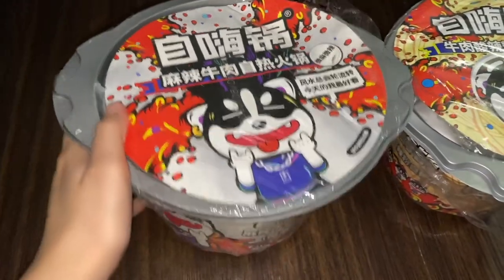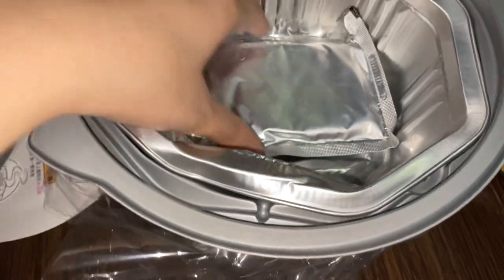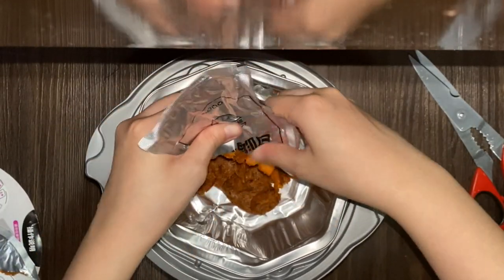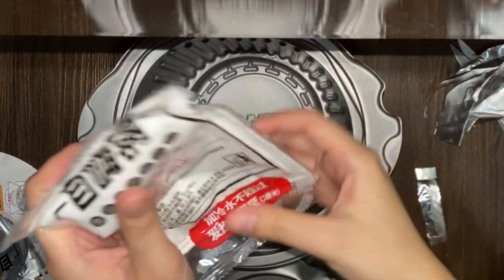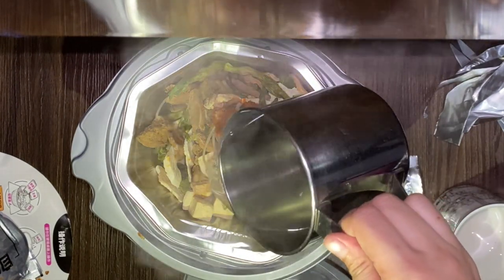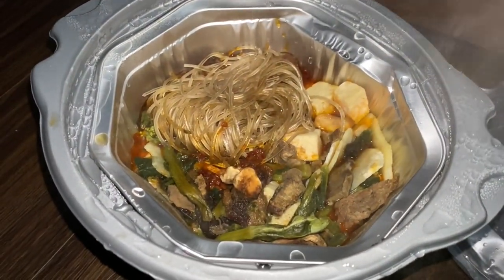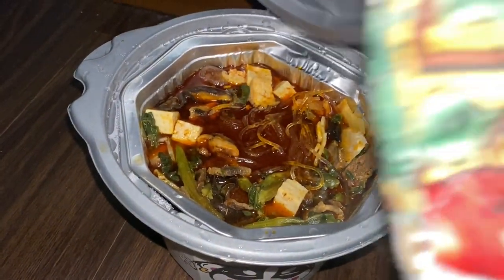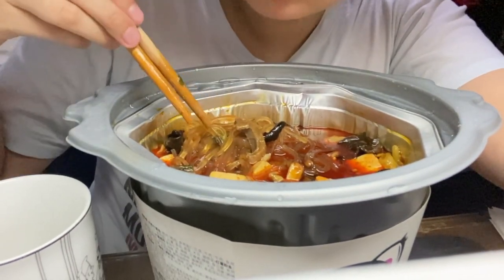MAGIC SELF HEATING INSTANT FOOD - HOT POT Cooking in my bedroom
It's just me randomly cooking hot pot in my room..